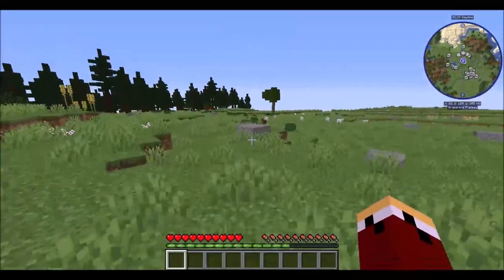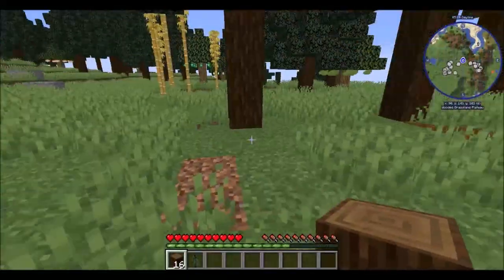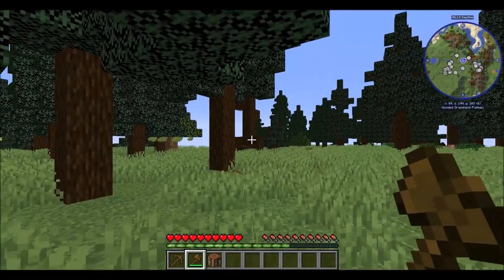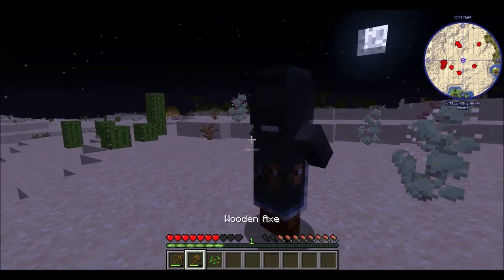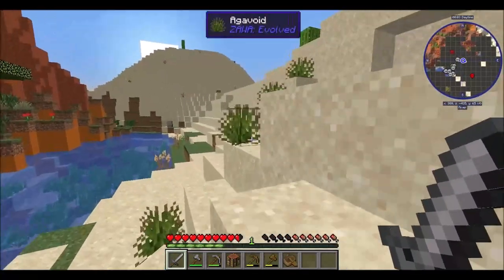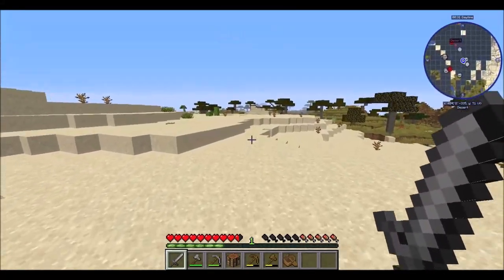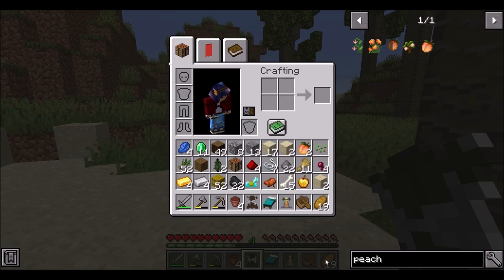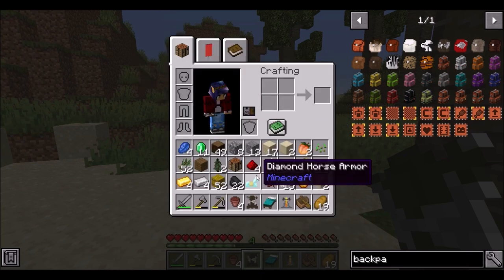Kei's Wild World Episode 1: Adventure Awaits [Part 1]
Welcome to Kei's Wild World, a place where adventure awaits around every corner and there's no end to the things we can get up to. Get ready to meet old friends and new faces on this journey we take together.